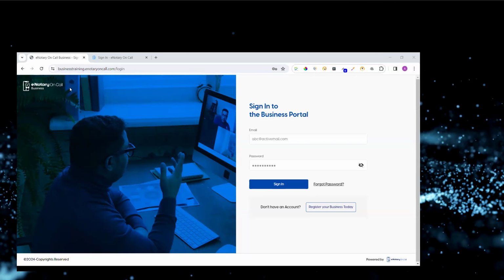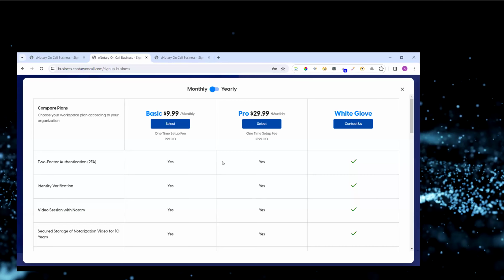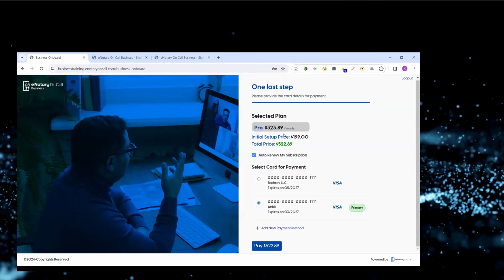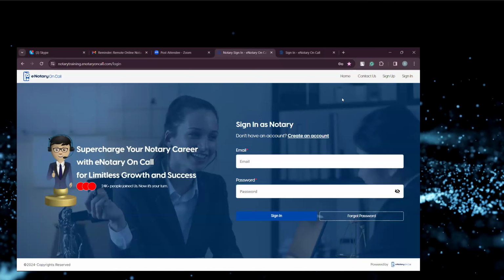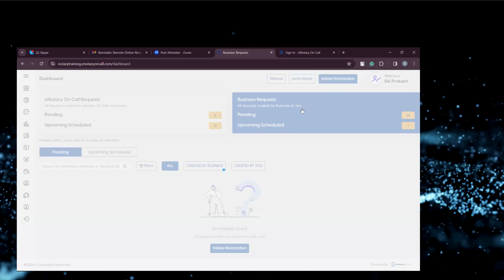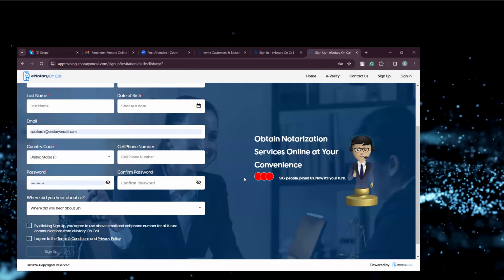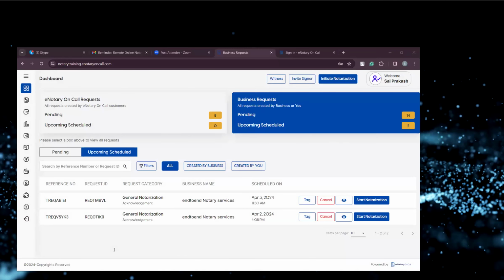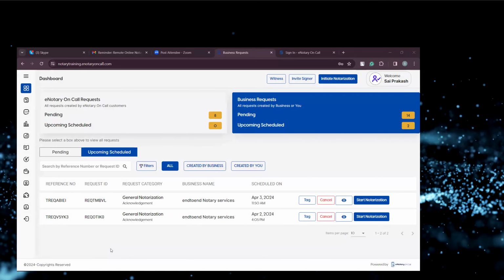Remote Online Notarization Platform Demonstration with eNotaryOnCall